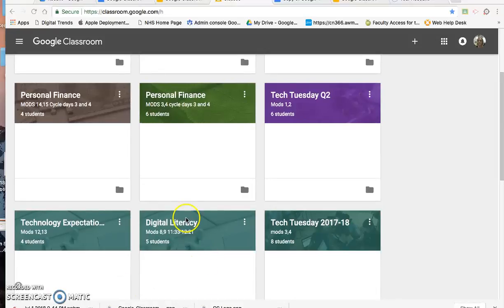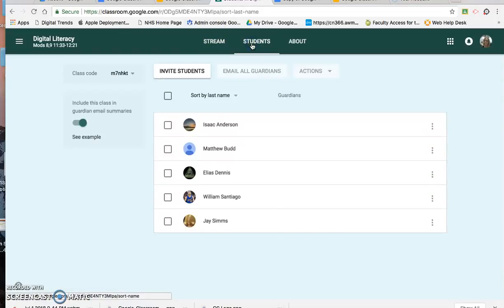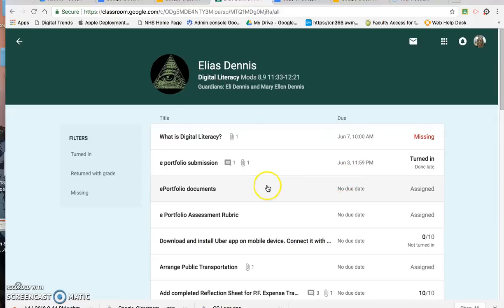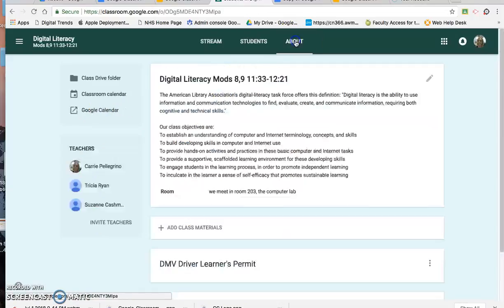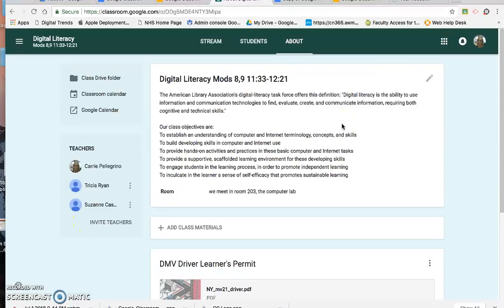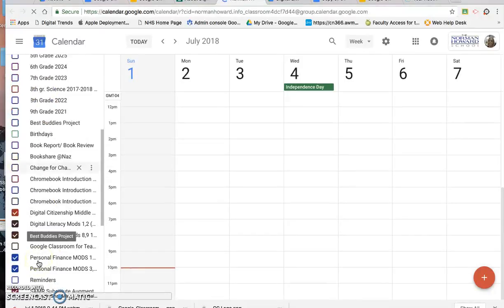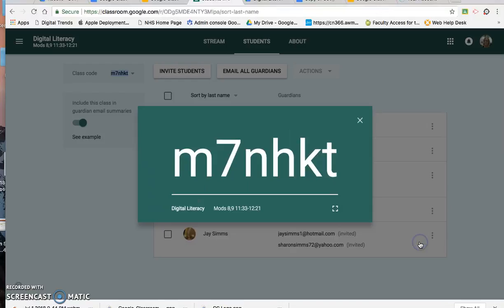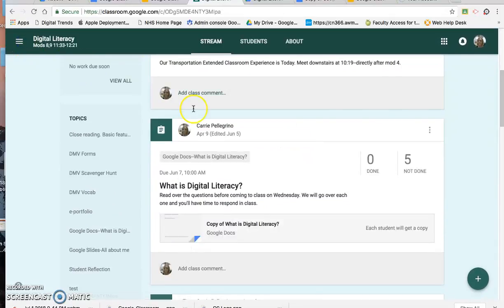G C Tabs